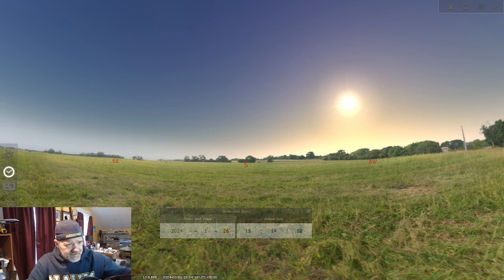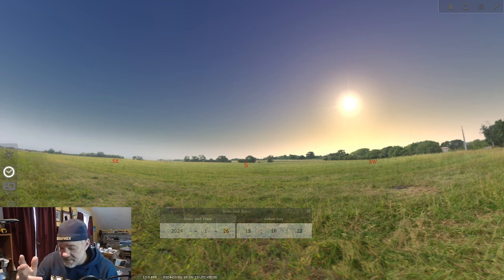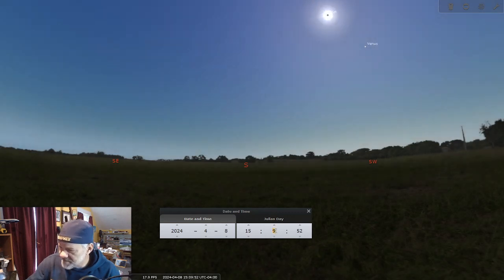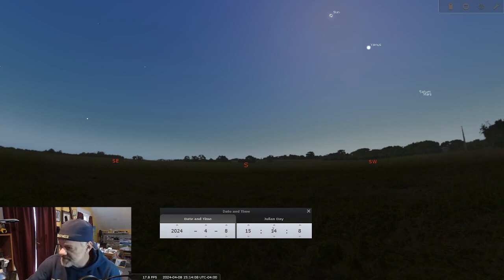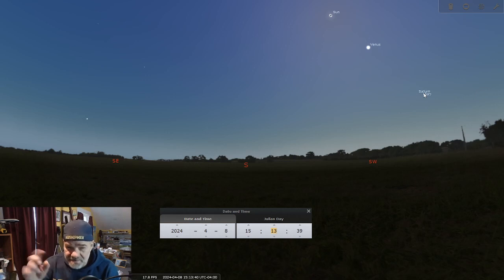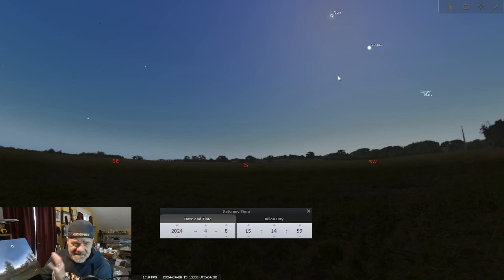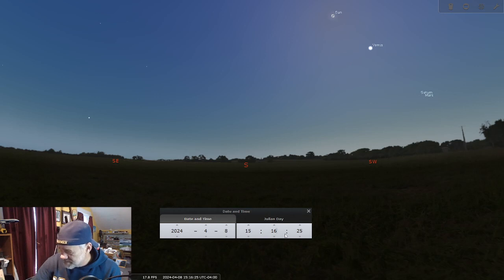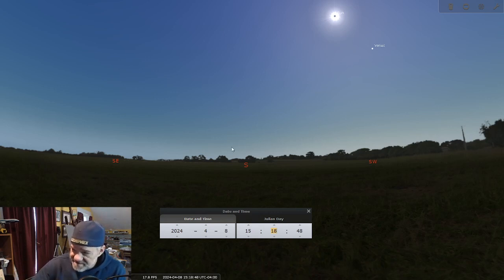The Great American Solar Eclipse 2024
Let's take a look at the 2024 Total Solar Eclipse!

Rotary Encoders
Potentiometers
24AWG wire